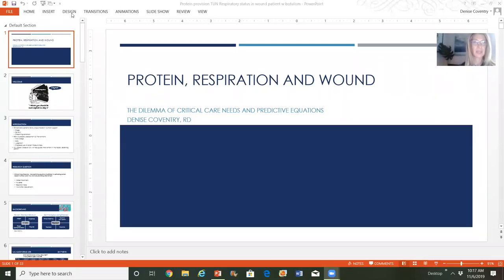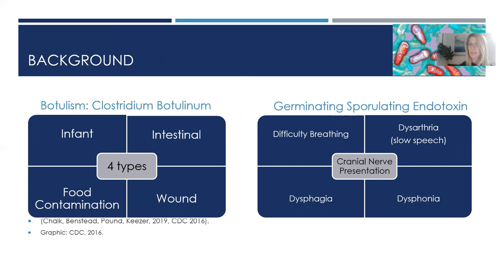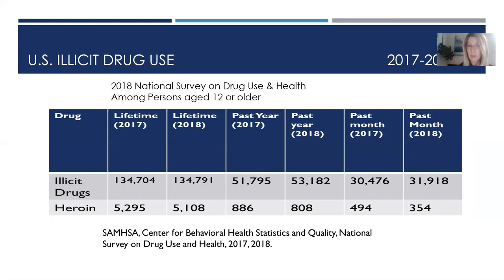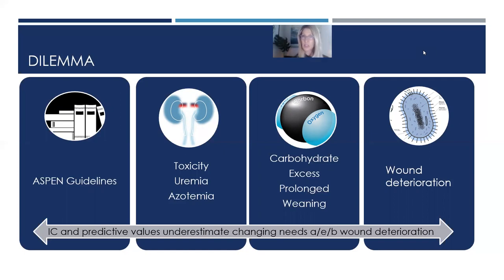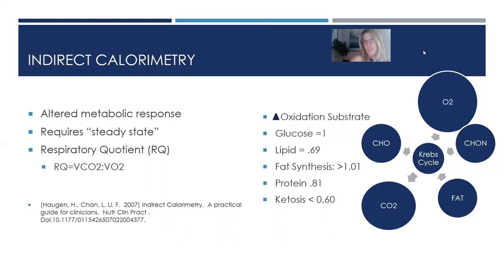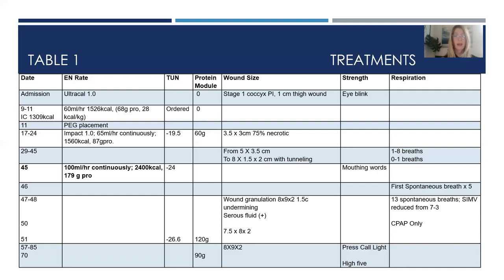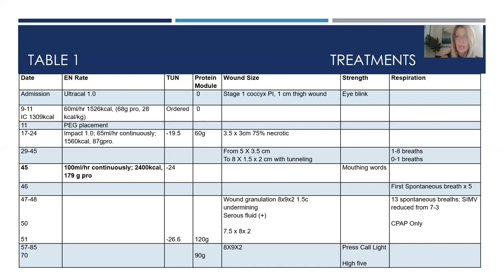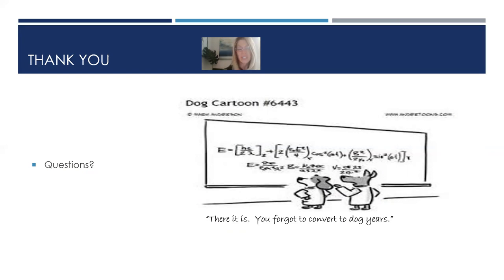Respiration, Wound Obtained Botulism, TUN, UUN, Protien provision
Presented Applied Project: The Clinical Dilemma of Predictive Equations in Critically Ill Mechanically Vented Patients. The use of  Direct Measure Tools such as TUN vs UUN to Determine Protein Needs.